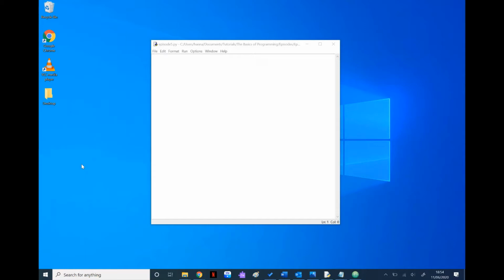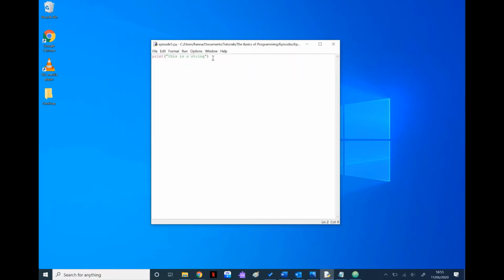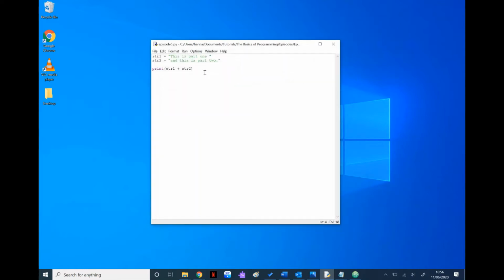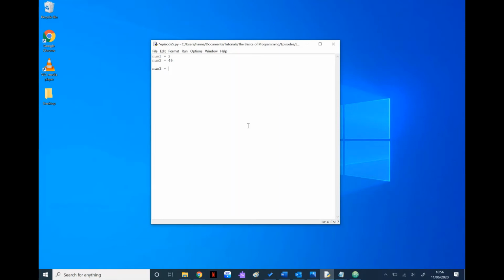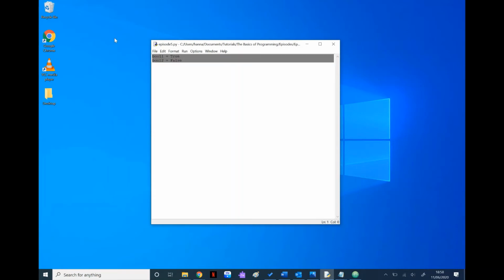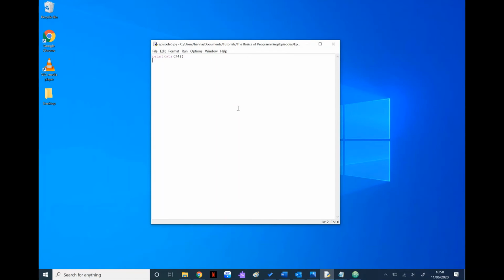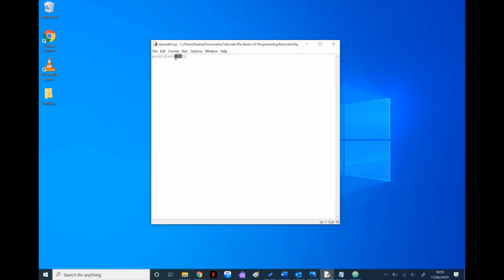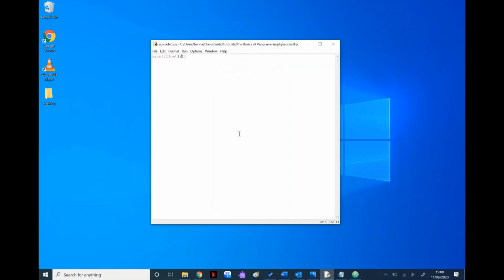Episode 5: Data Types | The Basics of Programming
Welcome back to The Basics of Programming!